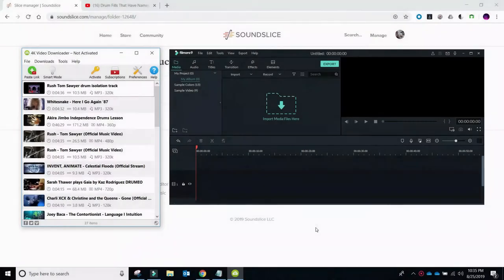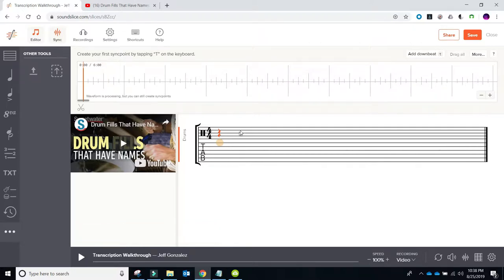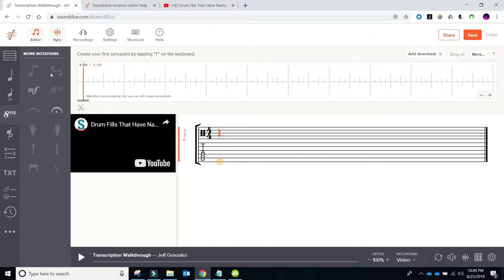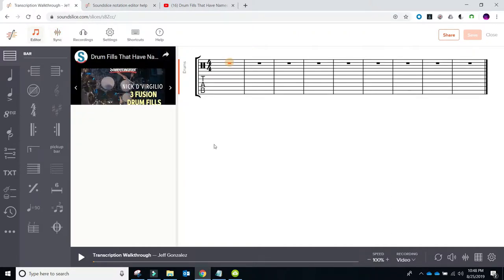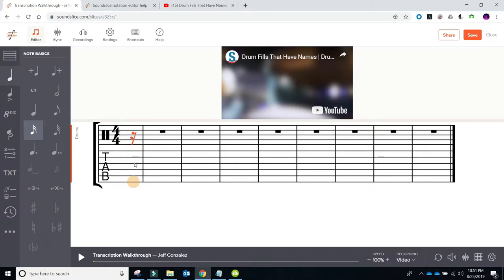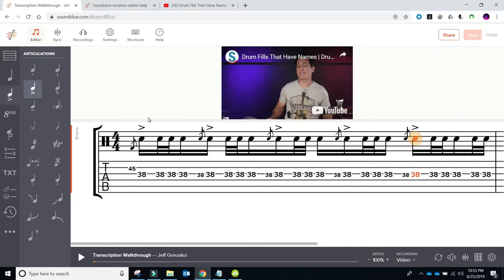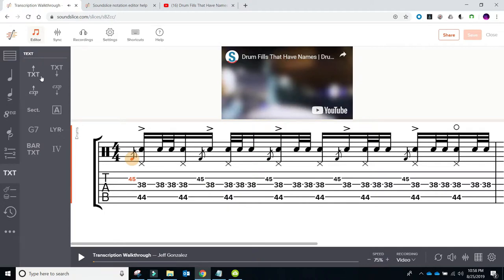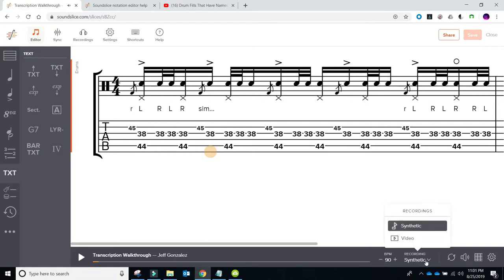Soundslice Walkthrough #1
In this video I will take you step by step from choosing a video online to transcribe and using soundslice.com to create a transcription video to put on social media.